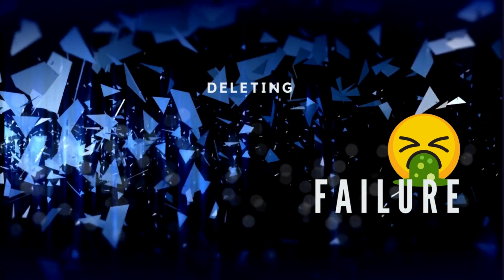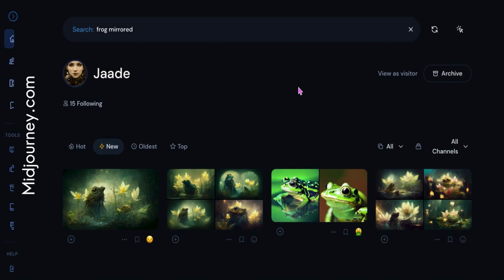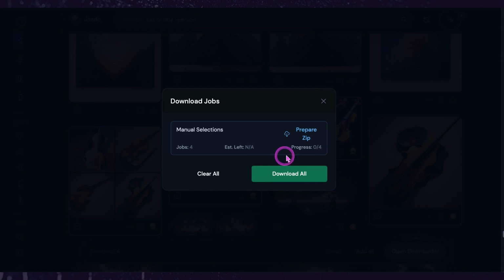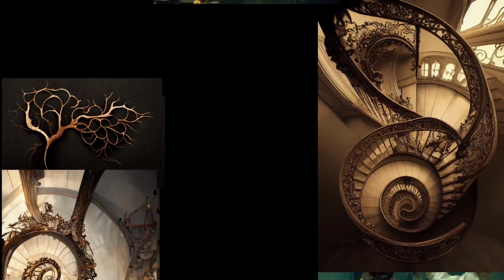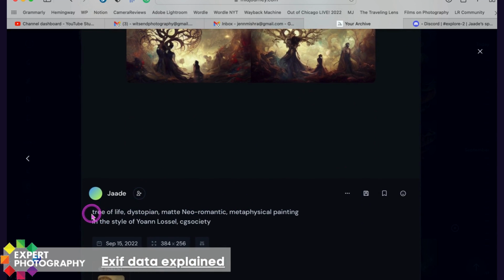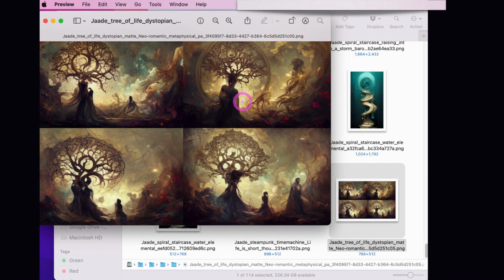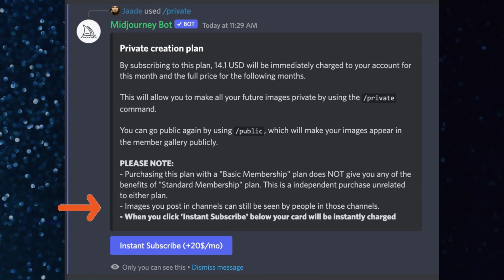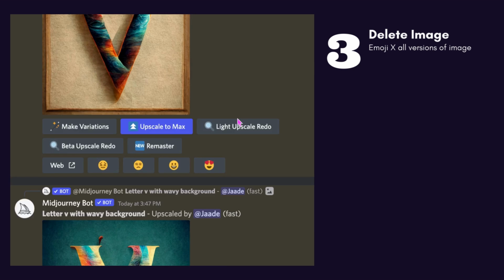Deleting Images and Creating Privacy in Midjourney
"In video shows you how to hide failed images and image grids on your Midjourney homepage. You will be able to delete images using the x emoji in Discord, download your images for backup, and get deleted images back if you need to. You can extend this process to make your favorite creations private and even make your page completely private for free.

This video also touches on how to organize your Midjourney images in Lightroom and how to add your prompt into the exif data. If you want to know more about exif data, see my tutorial, “What Is Metadata?

VIDEO TIMELINE
0:00   Start
0:59   Deleting Midjourney images on the Discord server
2:04   Downloading images from Midjourney
3:05   Recalling deleted images on the Discord server using image ID number
4:05   Organizing images in Lightroom and adding prompt to Exif data
5:55   Tips for curating your Midjourney home page with settings
6:17    Subscribing to private mode
6:54   Making your Midjourney page private for free

IMAGES & MUSIC
Images by Jenn Mishra (via Midjourney)

exif data, exif data location, exif data iphone, exif data viewer, exif metadata, exif, exif data how to view, exif data explained, exif editor"